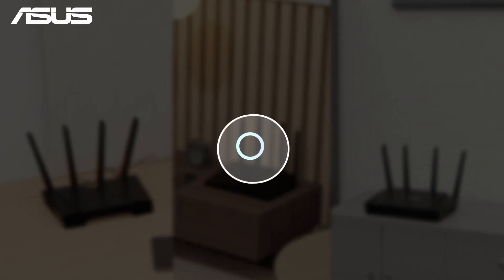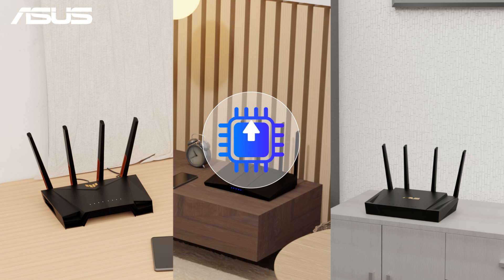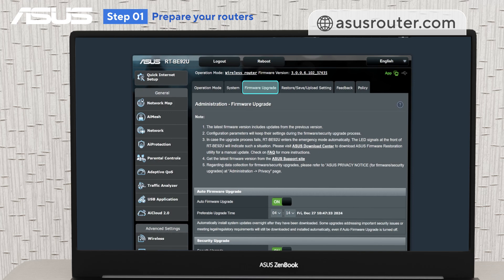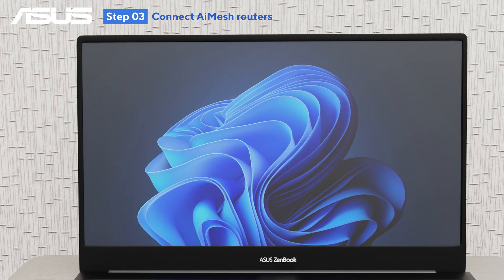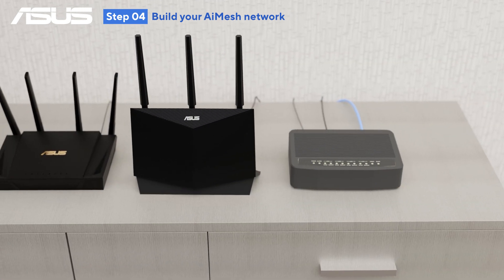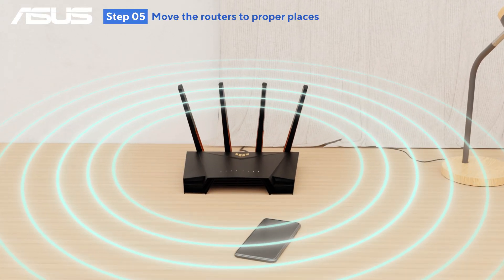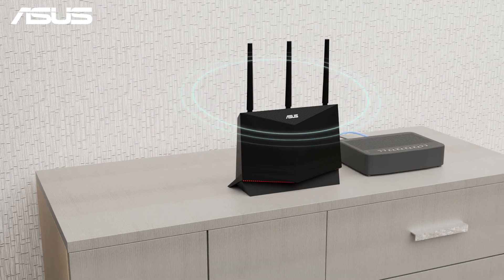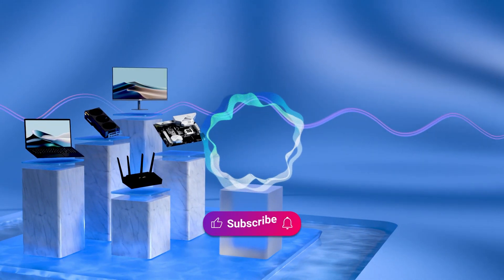How to set up AiMesh system via ASUS routers? | ASUS SUPPORT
AiMesh combines more than one ASUS router to form an AiMesh system, providing whole-home coverage and centralized management.

[AiMesh] How to setup AiMesh system（Web GUI）？
[AiMesh] How to setup AiMesh system (ASUS Router APP-Android)?
[AiMesh] How to setup AiMesh system (ASUS Router APP-iOS)?
How to enter the router setting page?
How to reset the router to factory default setting?